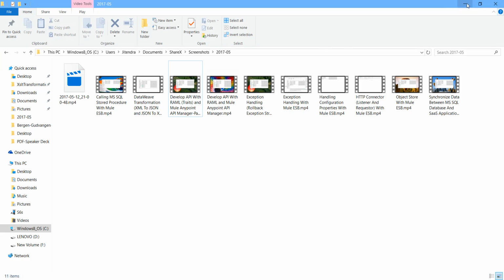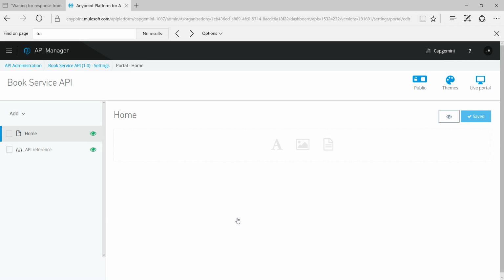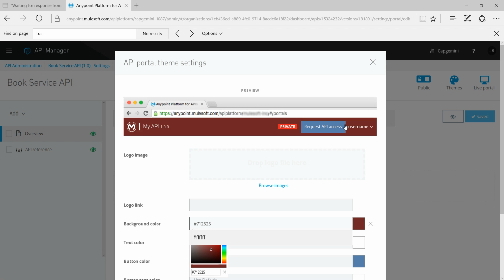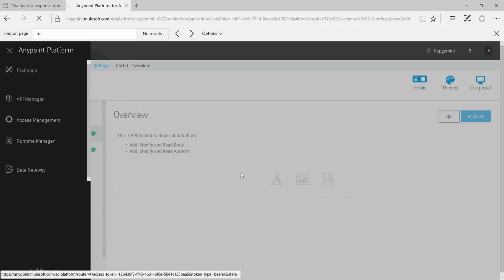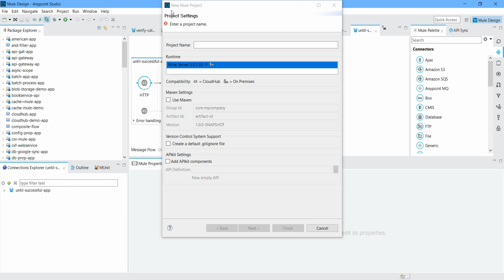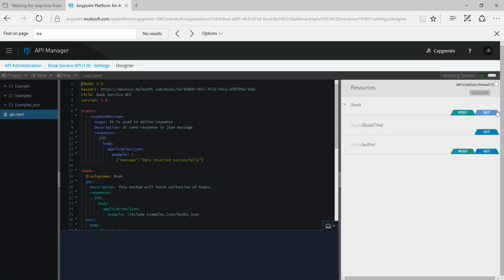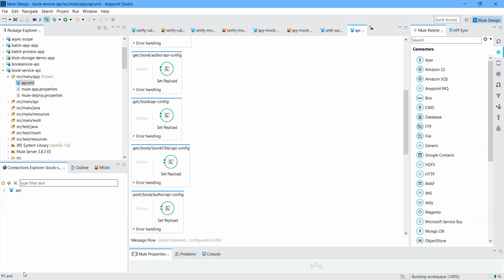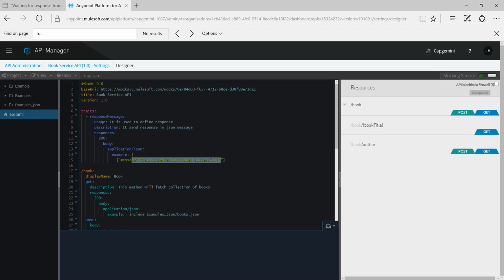Develop API With RAML and Mule Anypoint API Manager-Part III